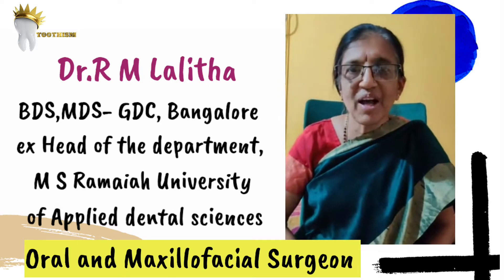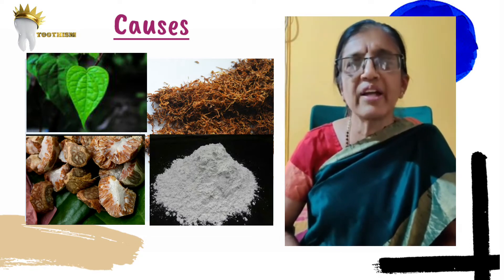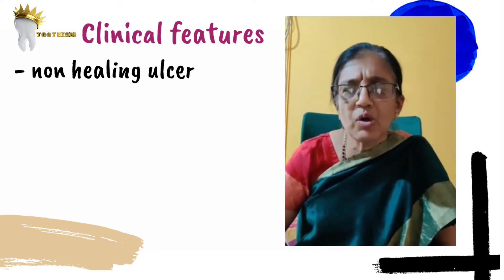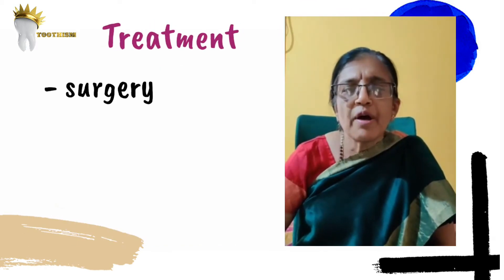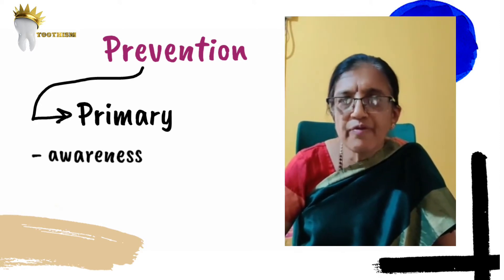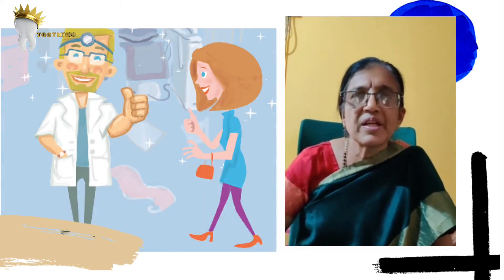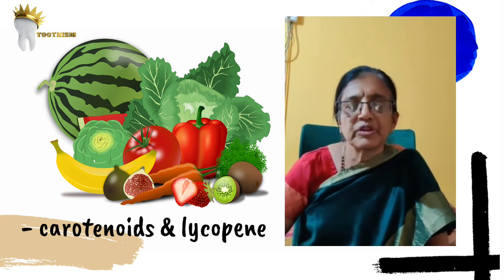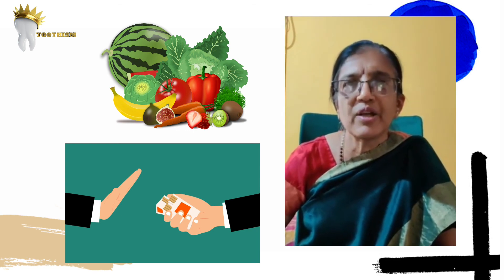Oral Surgeon talks about Oral Cancer | Causes, Clinical features, Detection, Prevention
Dr. R M Lalitha, Oral and Maxillofacial Surgeon, is an inspiration for women in dentistry..
She has graduated from the prestigious Government Dental College, Bangalore. She has headed the department of Oral and Maxillofacial Surgery in M S Ramaiah University of applied dental sciences and she has a special interest in the treatment of oral cancer. With more than 40 yrs of experience in Major oral surgical procedures and in oral cancer, Dr. R M Lalitha is a pioneer in her field.

📌Become a channel member and get exclusive videos and high-yield notes

for free and premium courses for dental students.

Toothism is a rapidly growing dental education platform. Our vision is to empower dentists and dental students around the world by simplifying dentistry using whiteboard style animation! These videos will get to the depth of basics and make you understand why things are the way they are. This approach to learning will make you remember stuff forever. 🙂